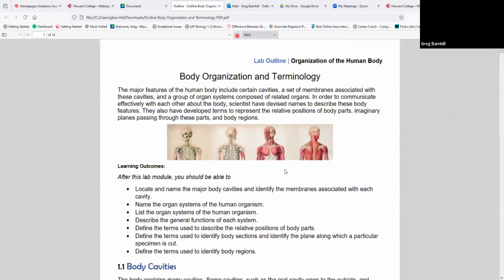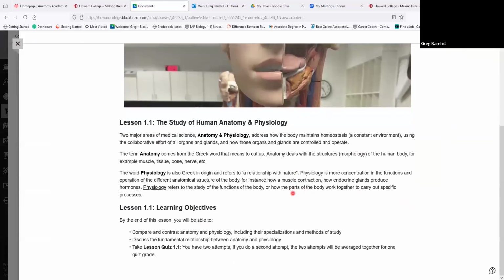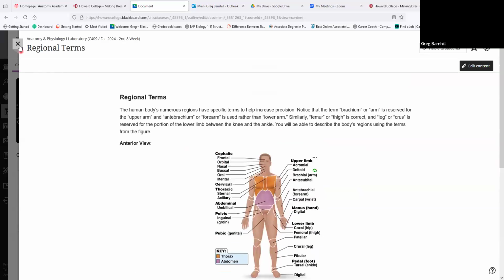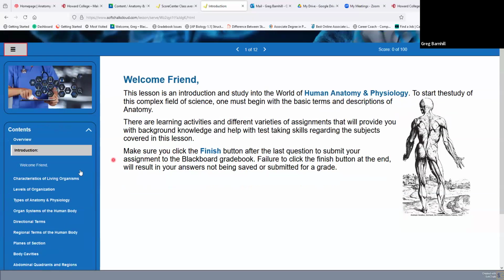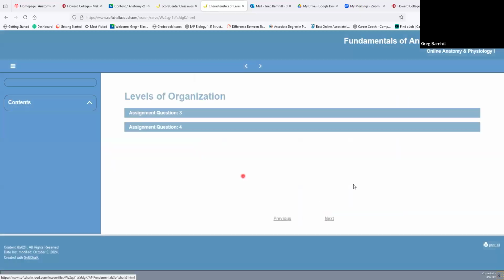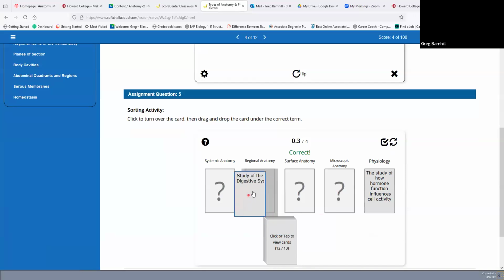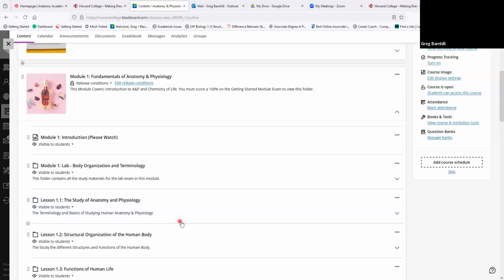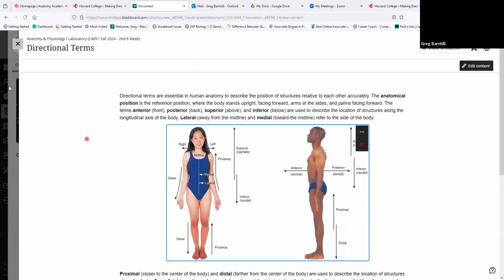Module 1: 2101